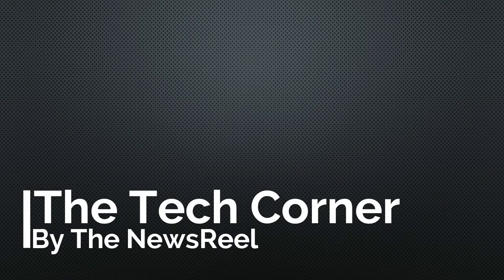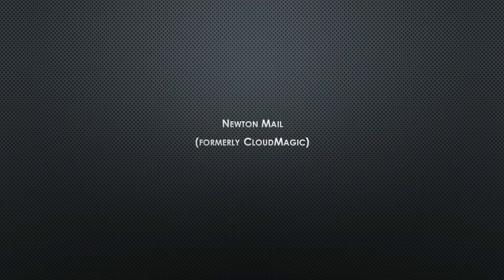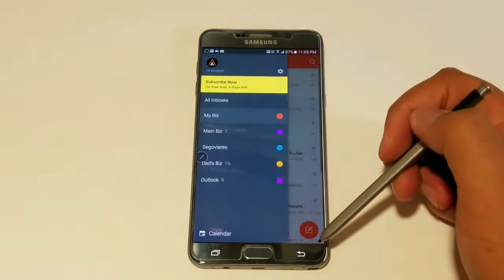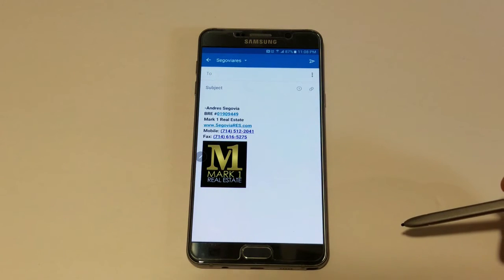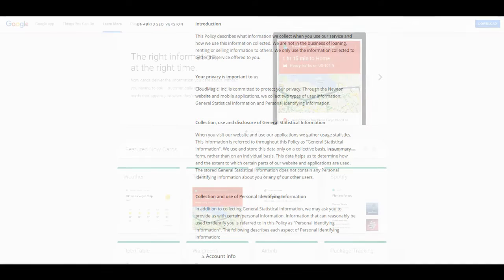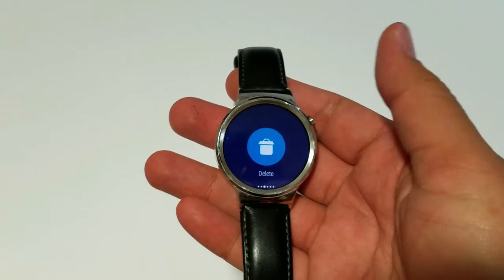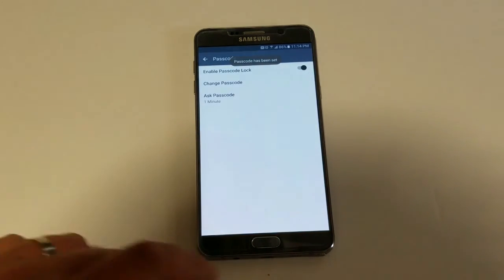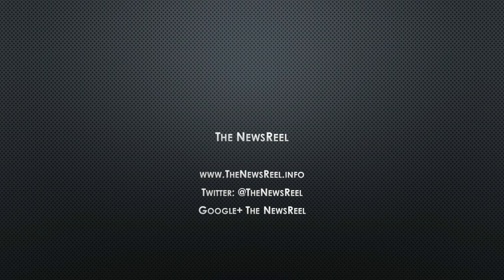WORK SMARTER SERIES: Newton Mail (aka CloudMagic) Overview and Review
This is my first video in a series of coming videos targeted at informing business professionals on how to Work Smarter. Not Harder. As a business professional myself, balancing work and family can get real tricky. Worst part is, sometimes the effects in business carry over to the household and vice versa. If there’s a way to reduce the stress of having to stay connected, while at the same time being able to spend more time with family and friends, time management is crucial.

Time is money. If saving time is saving money, then being more efficient and effective with time means to be an efficient user of money. Every penny counts!

To kick off my Work Smarter series, I’ll be covering a couple of communication apps starting with the newly-branded Newton Mail.

I expect to produce videos to this series on a bi-weekly basis throughout Season 3 of The Tech Corner.

Background music from Wistia’s Music Collection.